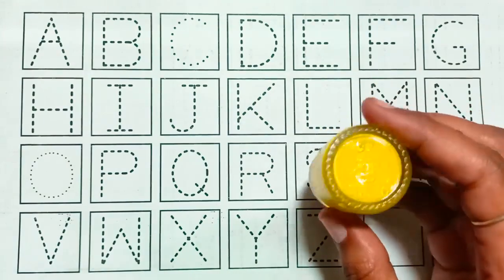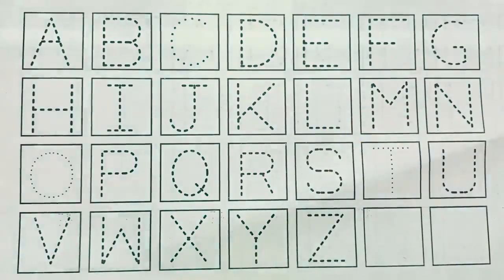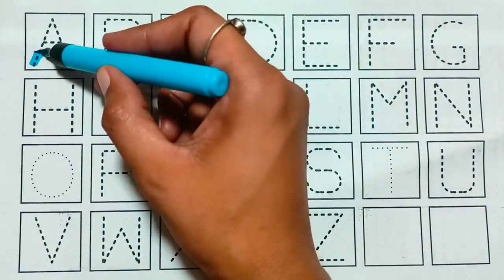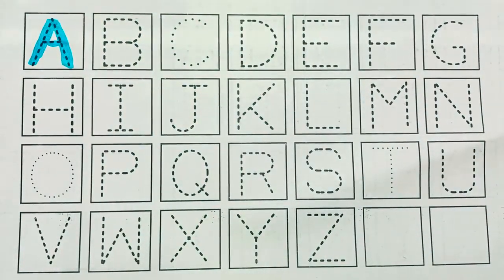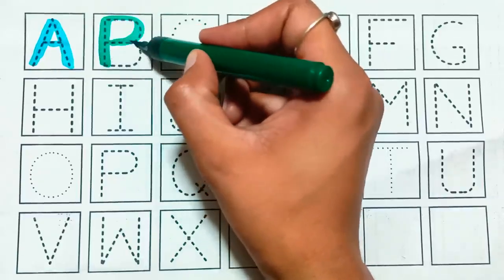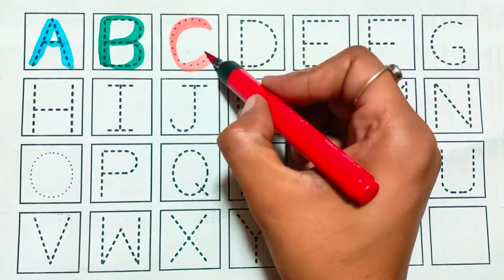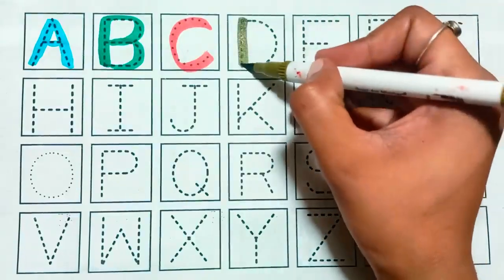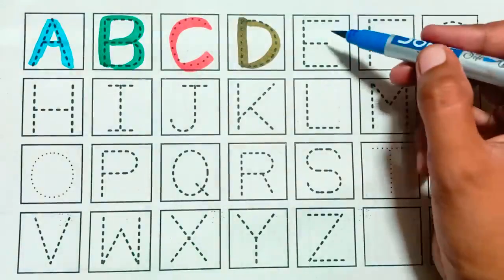A for Apple,B for Ball, Alphabets, छोटे बच्चों की पढ़ाई,kids class,toddlers kidssong abcdsongs✍🌧